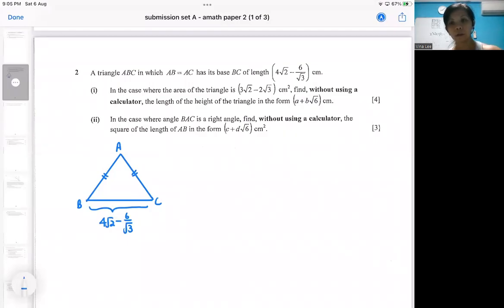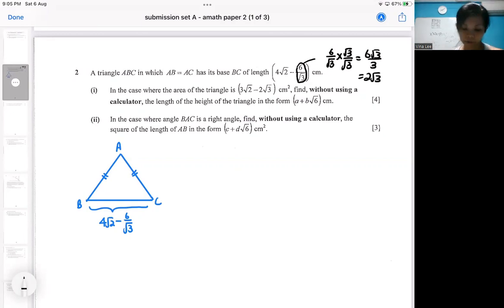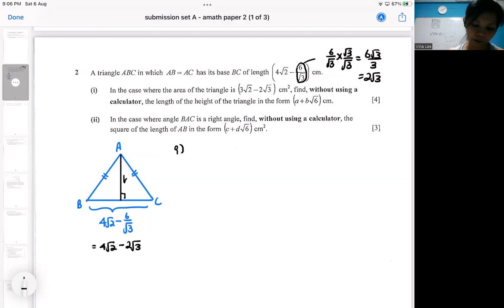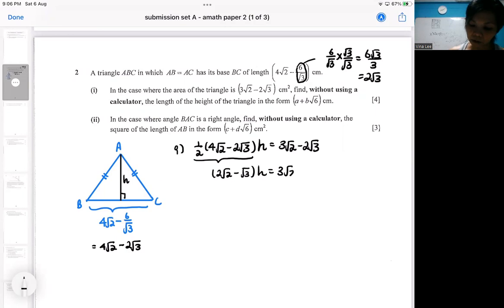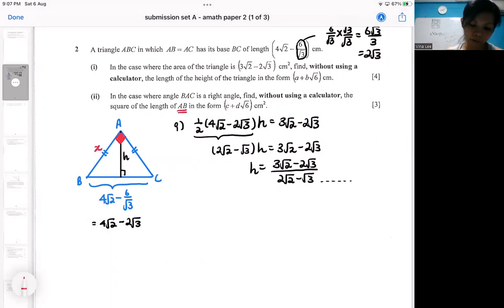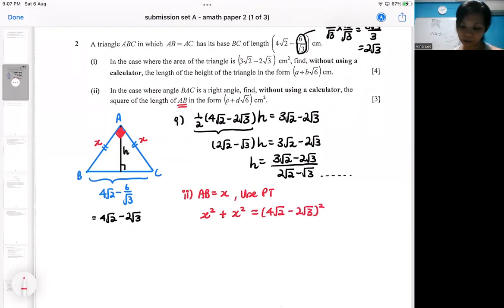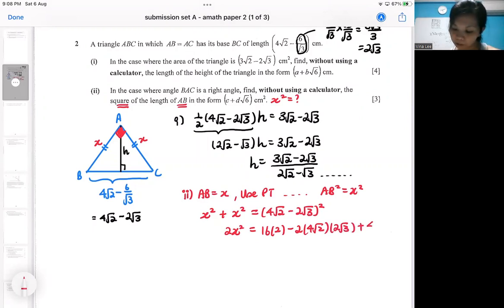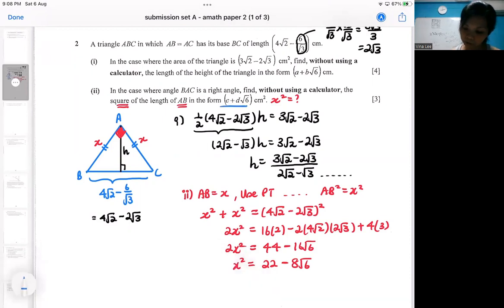set A amath paper 2 Q2 surds